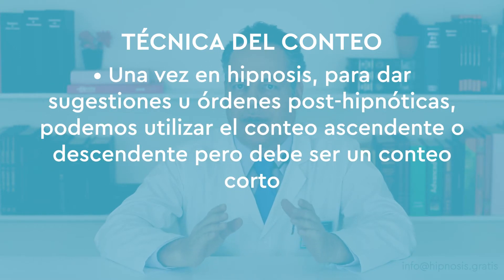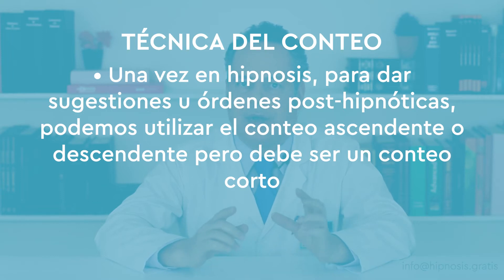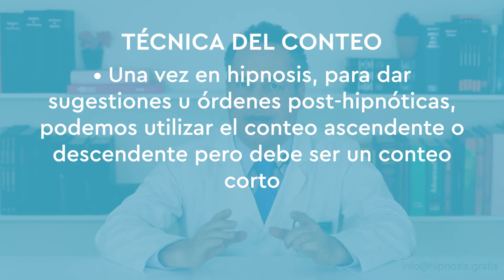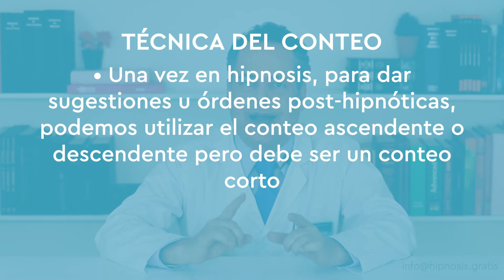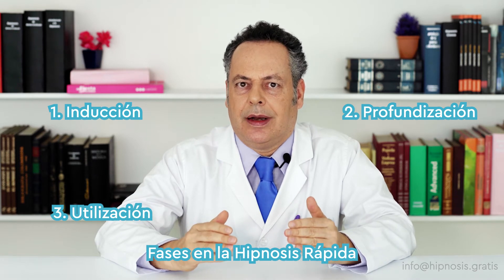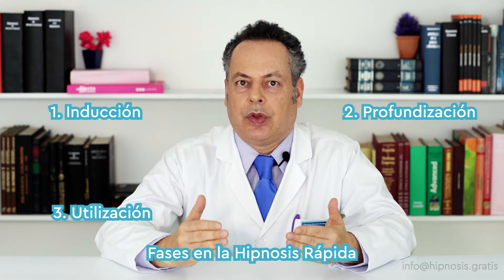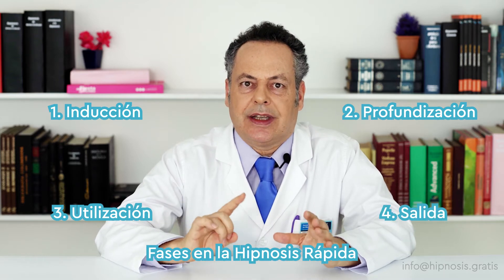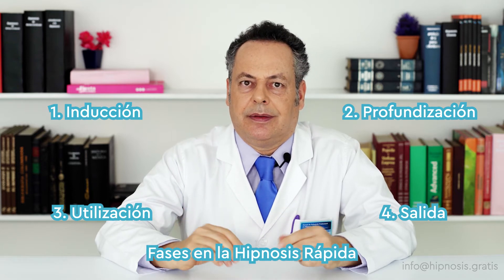Rapid Hypnosis - Counting Technique and Phases | Clinical Hypnosis Course - 038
A great part of the psychotherapy treatments, nowadays, are not started or are not finished, due to the lack of financial
not begin or do not finish, by lack of economic resources of the own patient.

That is why, from Hipnosis.gratis we have prepared this channel, so you can form you
in Clinical Hypnosis, as a Hypnotherapist and learn to make the treatments to your future
patients.

Also, you will be able to learn how to reduce and control your mental problems, yourself, from home, by means of AutoHypnosis.
home, by means of AutoHypnosis and without any economic expense.

From Hipnosis.gratis our main objective is to inform, guide and make possible an international meeting point for all hypnotherapists.
hypnotherapists, allowing us to join synergies, promoting individual work and professional training.

All our services are completely free of charge.

Some treatments are usually combined; pharmacological treatments when necessary, this is determined by the specialist.
necessary, this is determined by the specialist, for example a psychiatrist, psychological treatment,
psychotherapy, hypnosis treatment and self-care, some of which we can do at home, by ourselves.
that we can do at home, by ourselves, to control and reduce our problems.

For 30 years we have been researching and promoting the training of Clinical Hypnosis, creating
We have been researching and promoting the training of Clinical Hypnosis for 30 years, creating harmony between all of us, to improve the organisation of scientific dissemination activities,
We are looking after the application of a correct praxis and training of the future professionals of hypnosis.
Hypnosis.

The organisation does not own or manage bank accounts due to its non-profit nature, as it is a non-profit organisation.
being a non-profit organisation.

On this topic and many others, we will talk about it in the channel and in the videos we will publish.
So, if you are interested, don't miss our next videos.

Copyrights: From hipnosis.gratis we have acquired and registered the copyrights of
the songs Miracle and Mistery, according to contract of assignment of patrimonial rights subscribed before notary Claudio Andrés Salvador with the author Dª Litta Goijberg, the 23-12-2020, who has transferred the rights indefinitely and without limitation in time.

Training: The teaching we provide is completely free of charge. Furthermore, the organisation
FIAHC does not own or manage its own bank accounts due to its "non-profit" nature, as it is a non-profit organisation. We encourage you to collaborate altruistically in a timetable of no more than 10 hours per month, as we all do.

Author's qualification: It has been certified and verified as own title, registered with the number 347128, deposit number 32145, issued with date of issue 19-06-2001, by the A. International Society of Clinical Hypnosis with CIF G98957889 (private institution registered with the file number 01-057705-V, regulated according to the Organic Law 1/2002, of March 22nd, regulating the right of association). It is currently an honorary cultural associate member 1992-A1101.

Registration of the entity: FIAHC is an entity with the unique business and social register of the
Chamber of Commerce 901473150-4, with commercial registration number 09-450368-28 of 31 March 2021 and activity code 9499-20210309.

Telephone and whatsapp numbers:

Colombia Bogotá: (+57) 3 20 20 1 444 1

New York Behavioral Health
One Grand Central Place
380 Lexington Ave 17th floor, New York 10168, United States